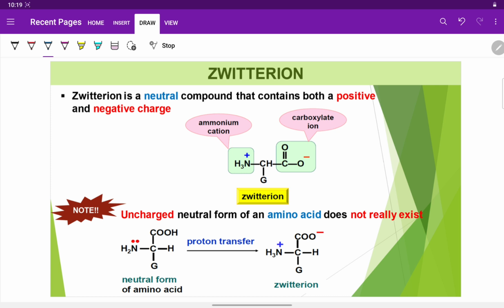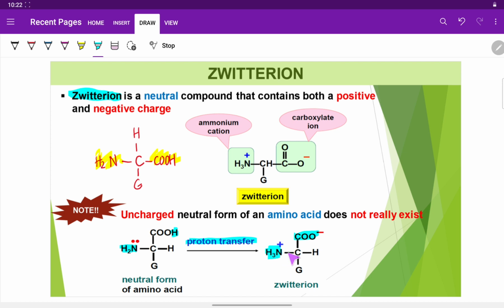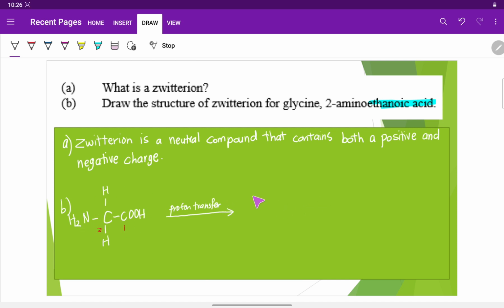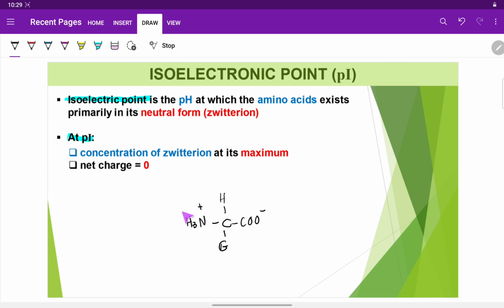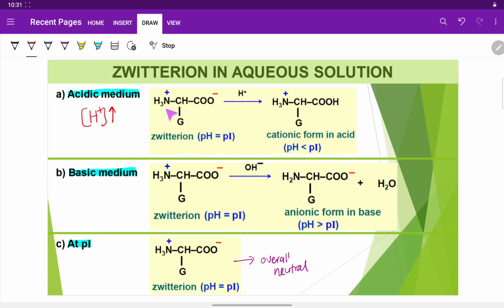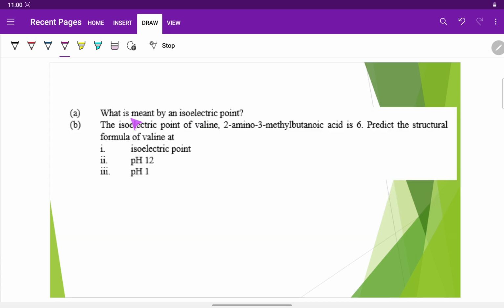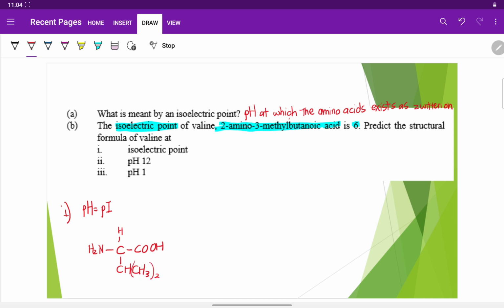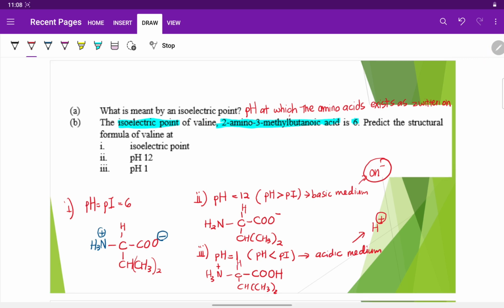SK025 : CHAPTER 12 AMINO ACIDS (12.1 Introduction to Amino Acids - Part A-ii)